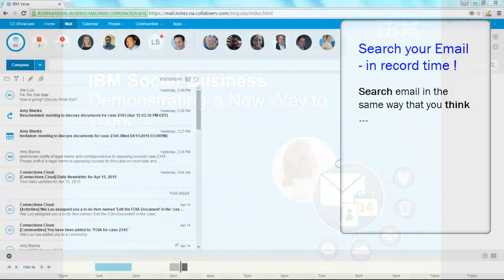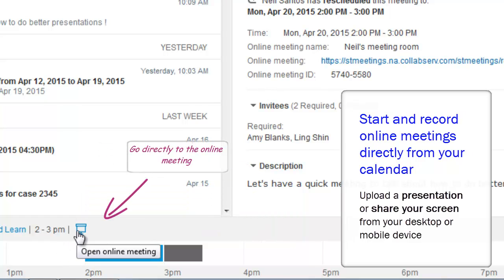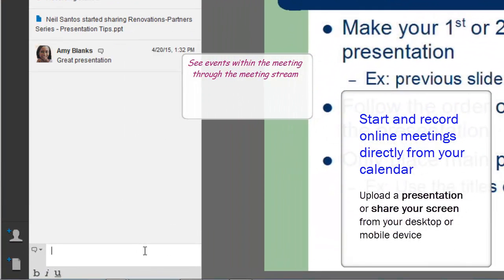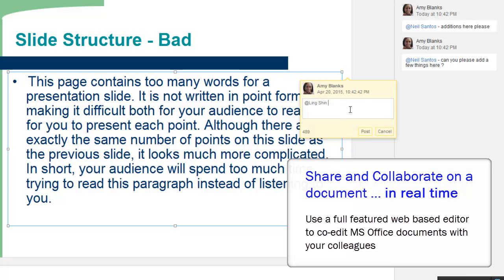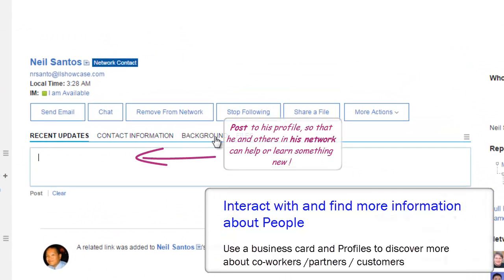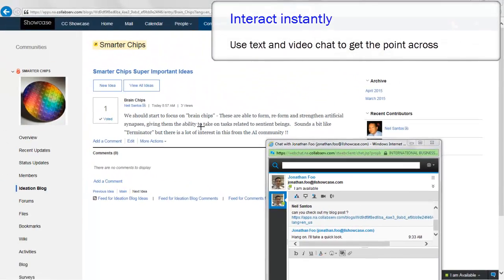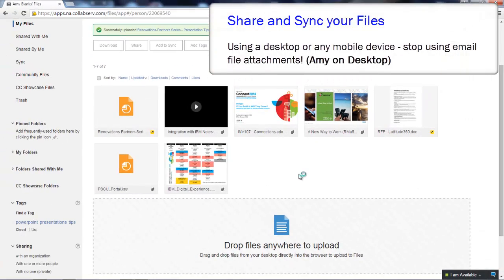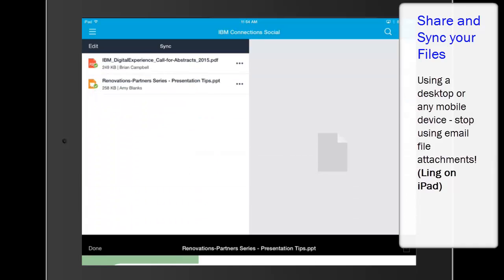IBM Social Business Tour - Demo with Voice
This 11 minute demo shows some of IBM Social tools, including :
- Verse search
- IBM Watson answering questions in Connections (future)
- Online meetings
- Document co-editing
- Profiles
- Text and Video Chat
- File Sync and Share